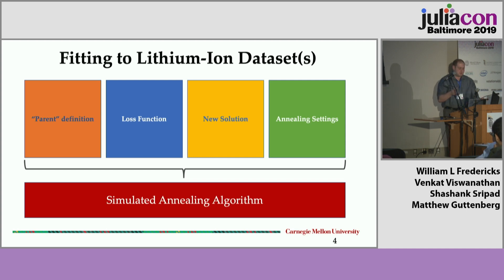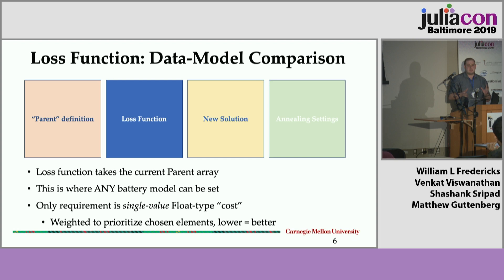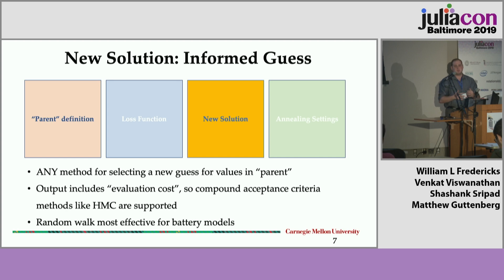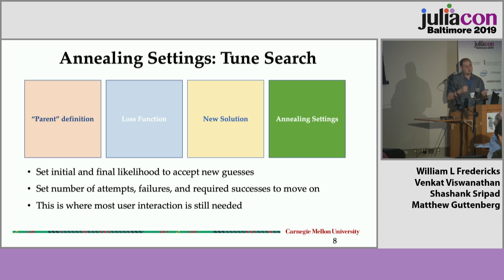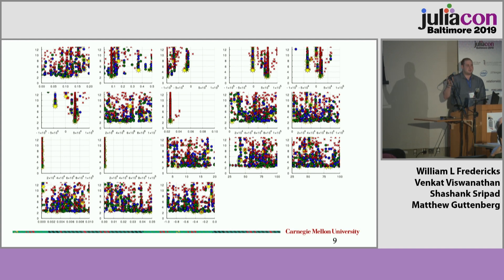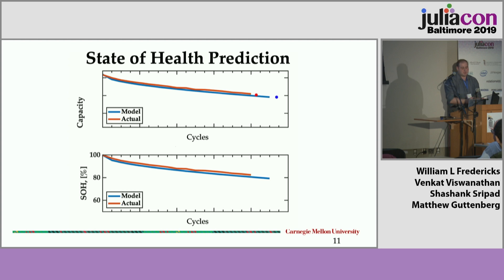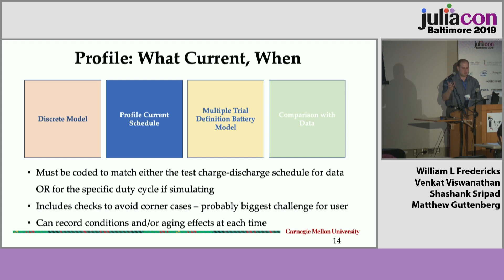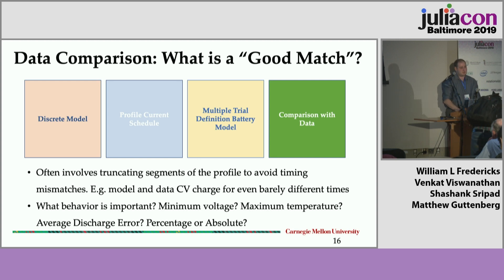Julia for Battery Model Parameter Estimation | JuliaCon 2019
High-fidelity battery modeling requires the estimation of numerous physical parameters in order to properly capture the physics of the electrochemical, thermodynamic and chemical processes that underlie the system. Using Julia, the parameters for this model were able to be estimated by speeding up the code such that a Markov Chain Monte Carlo approach (Hamiltonian Monte Carlo) could be used, combined with a high-performance computing cluster, to sample the vast search domain and reach the global error minima.

Speakers:
William L Fredericks
Venkat Viswanathan
Shashank Sripad
Matthew Guttenberg